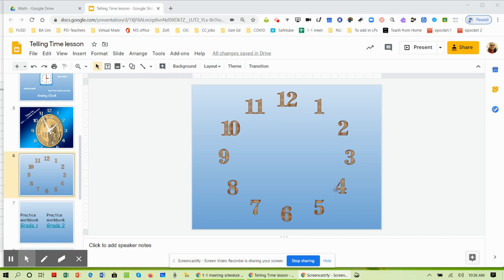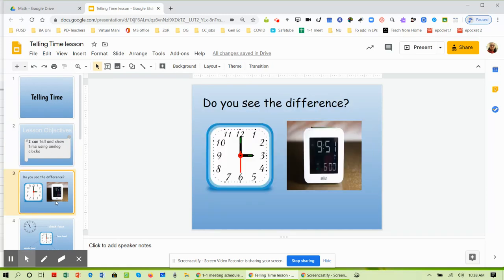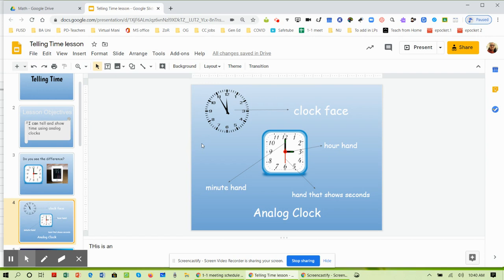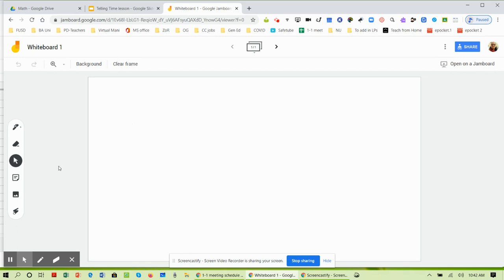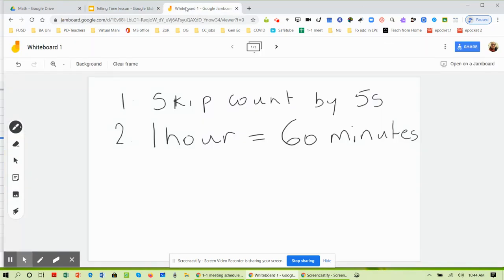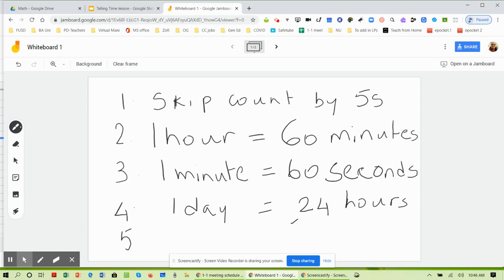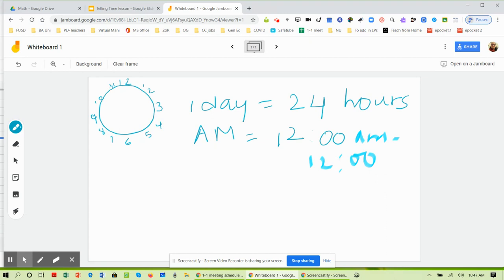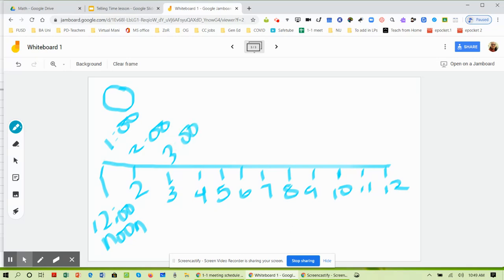Telling Time Part 1: Apr 20, 2020 10:50 AM